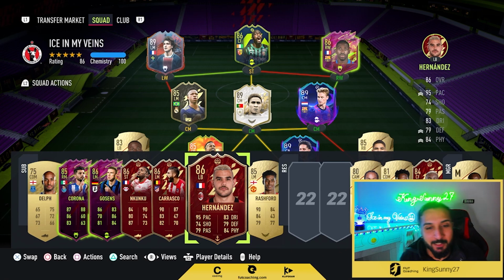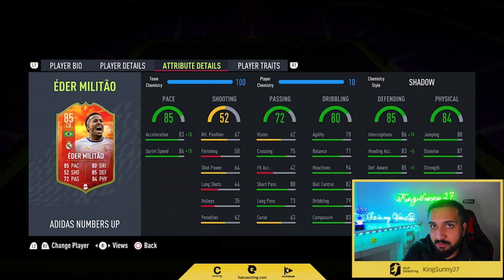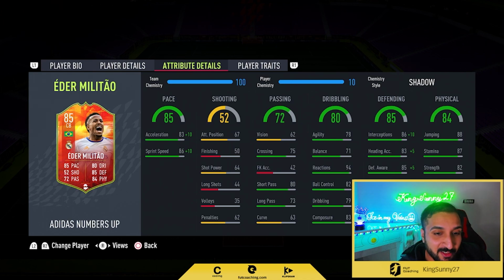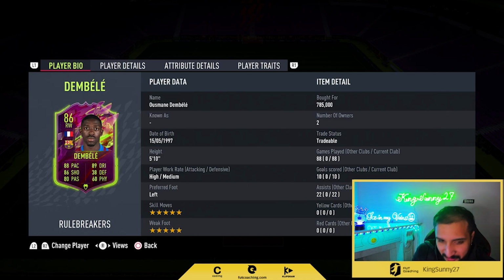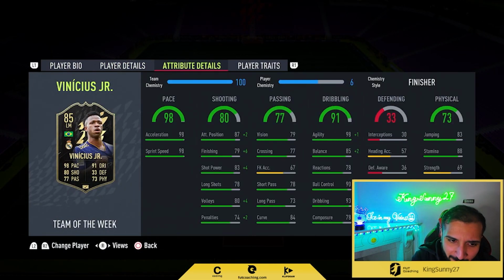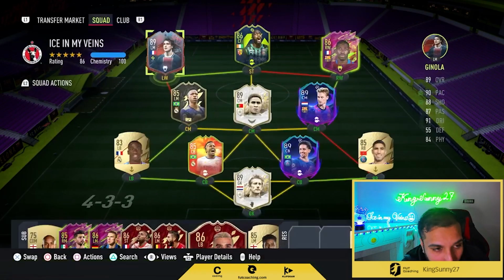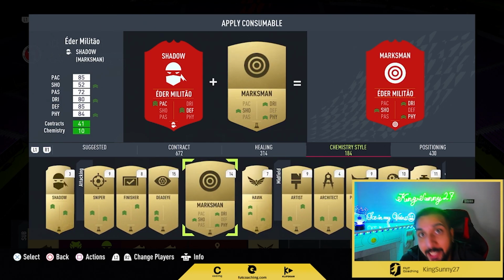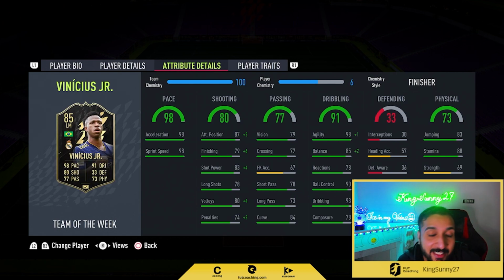Meta Key STATS & CHEMSTYLES Explained for Each Position- This is Important! FIFA 22 ULTIMATE TEAM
Meta Key STATS & CHEMSTYLES Explained for Each Position- This is Important! FIFA 22

➡️ Unlock your potential, get coached by me for more details!